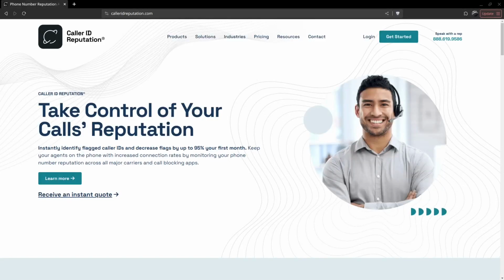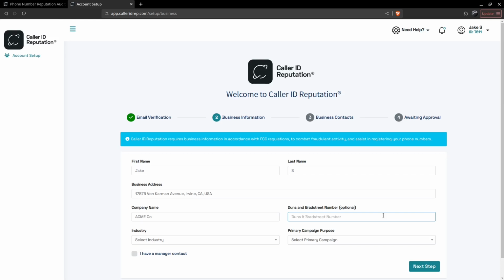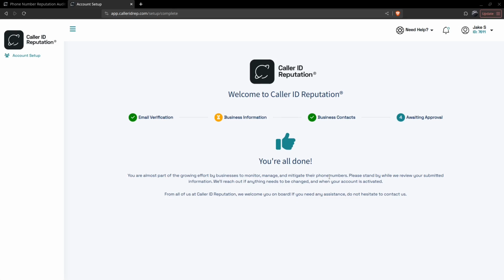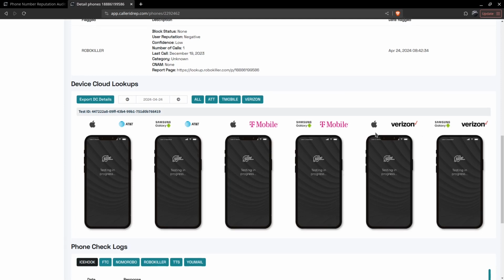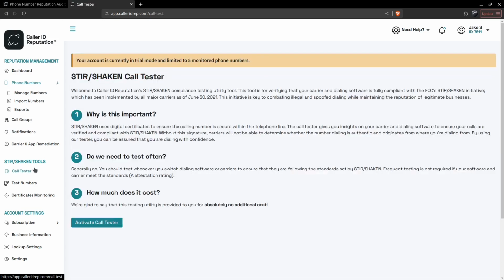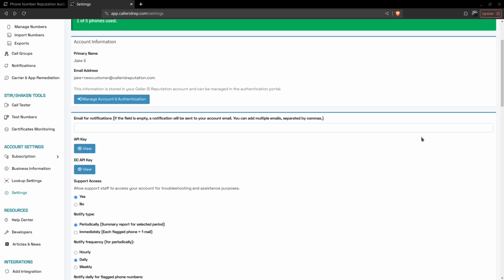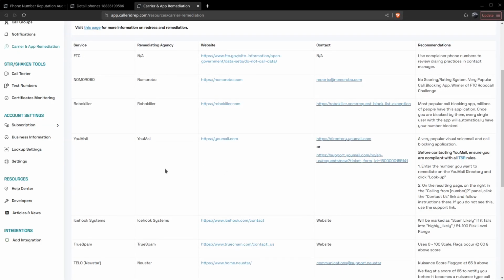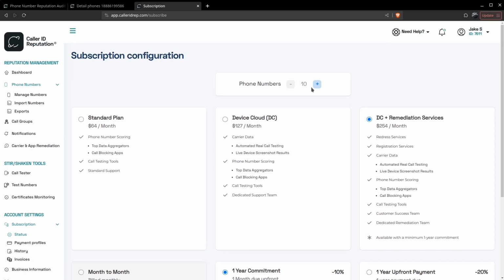Caller ID Reputation: From Registration to Remediation - How To Get Started